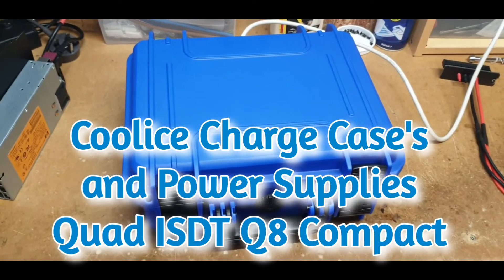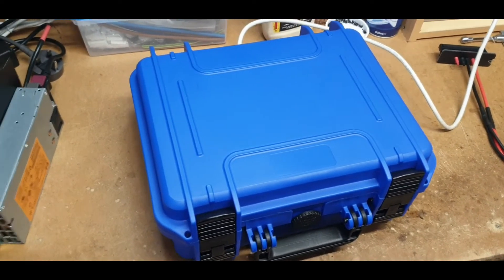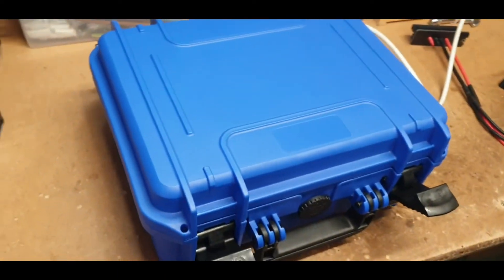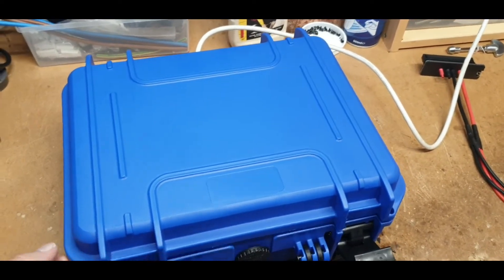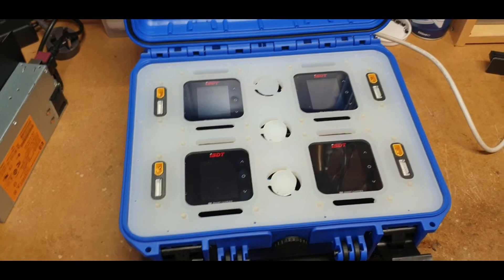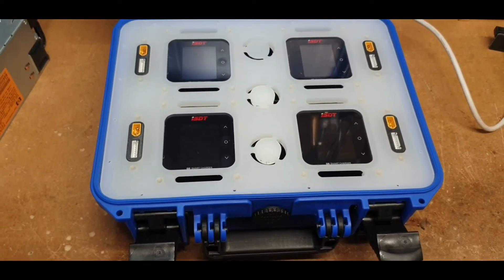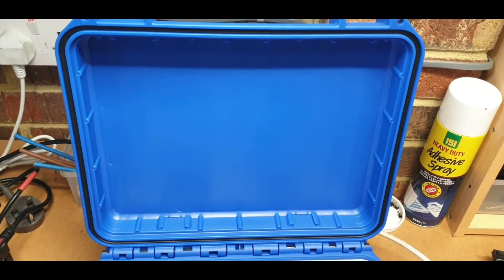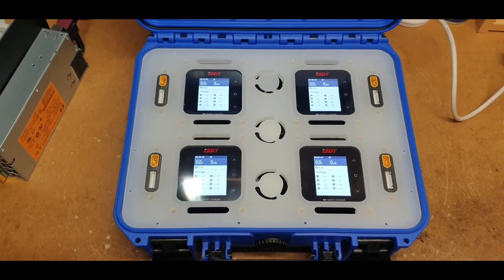Coolice Charge Case's and Power Supplies Quad ISDT Q8 Compact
Afternoon All.

Following on from a previous quad ISDT Q8 case build, I was eager to try another but with a marginally larger case. So when AndyK said to me he wanted to move his four Q8's into a smaller case, it gave me the perfect opportunity to make the design I had on file into reality.

This video shows Andys blue case build, but the end photos show an orange DIY kit I made up to send to Sean and followed the same design, but featured charge port holders for SupraX S7 connectors I think they are.
Sean feed back to me that he could feel heat build up within the case, which was something I was expecting to be told.
So with Andys here which I was building I designed and printed a duct setup to take the PSU's hot exhaust air and direct it out the side of the case. A 3D printed grill on the outside adds the finishing touch.
This would cure the excess heat build up within the case, so I sent the files to Sean so he could 3D print them and retrofit into his case build and the feedback proved I'd fixed the potential problem.
Subsequent case builds from me employs this PSU exhaust setup.